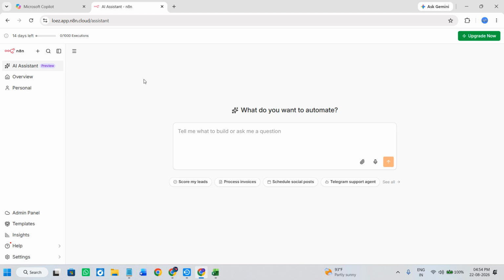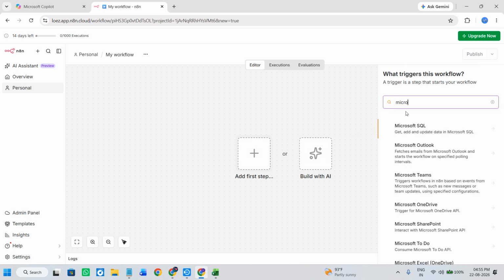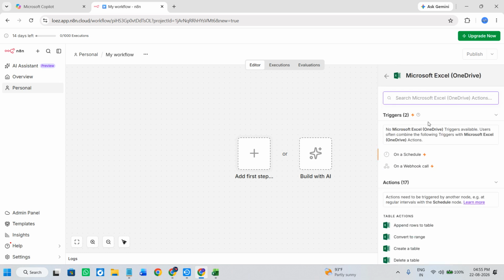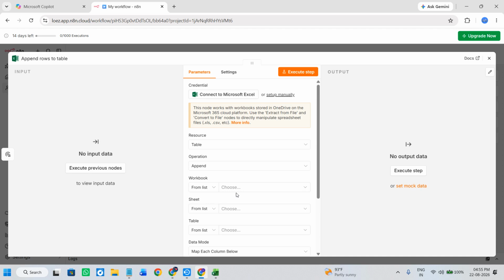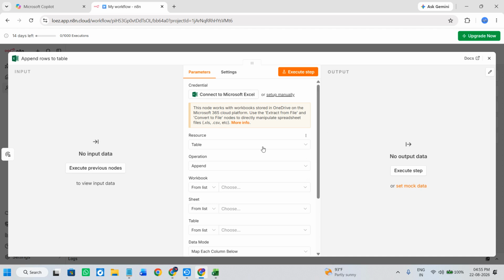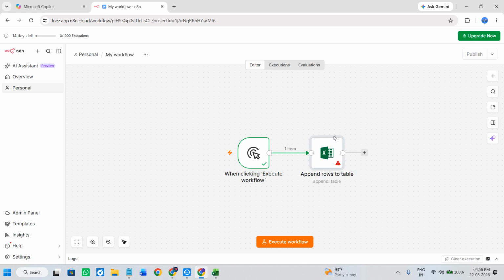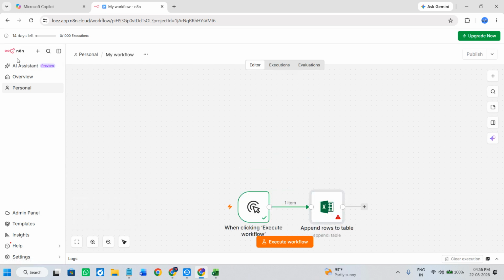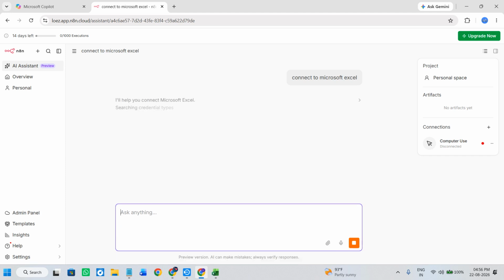How to Connect Microsoft Excel to N8N 2026 Full Guide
Welcome to Token Tutorials! In this video, I will show you How to Connect Microsoft Excel to N8N 2026 Full Guide.